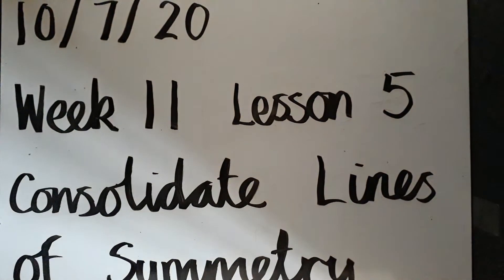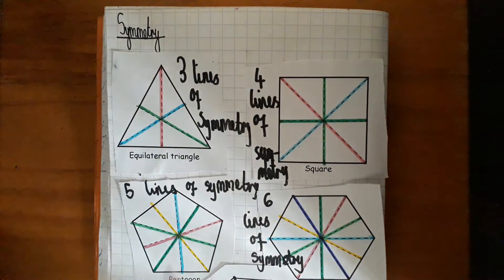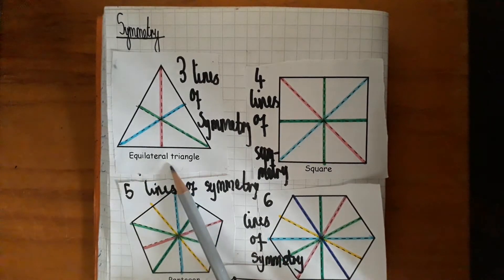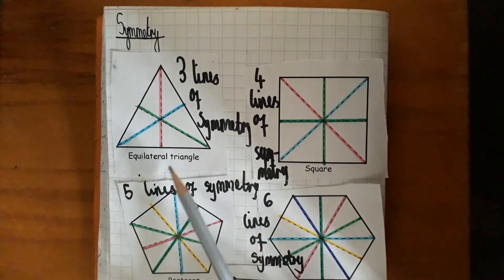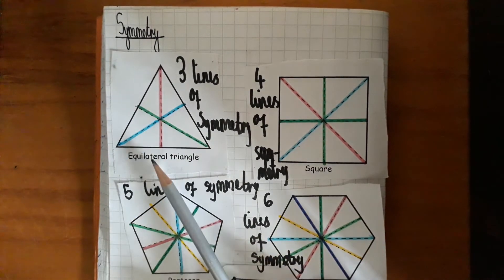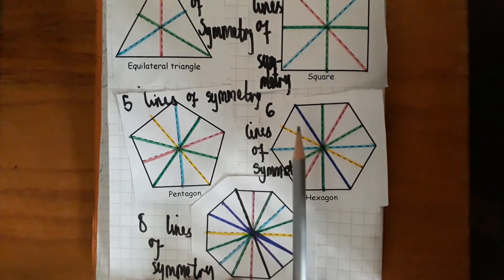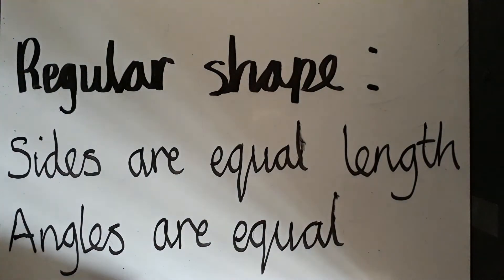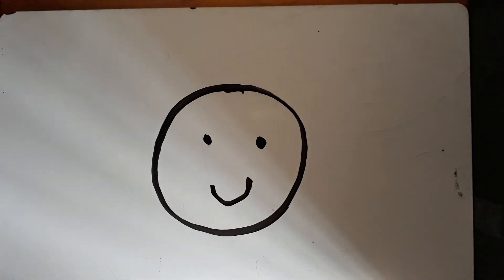Week 11 Lesson 5 Consolidate Symmetry